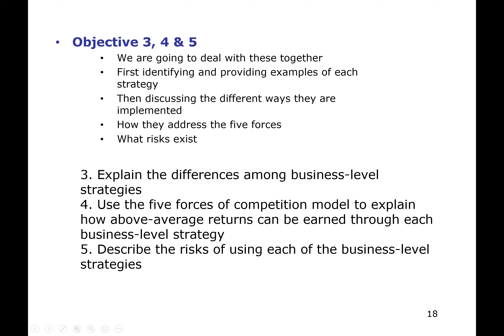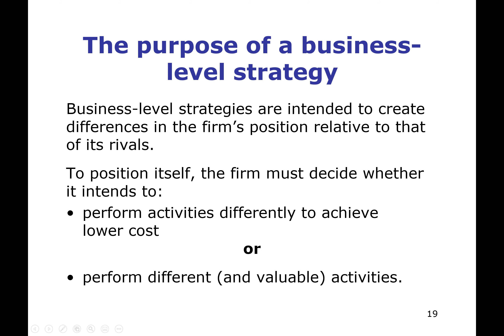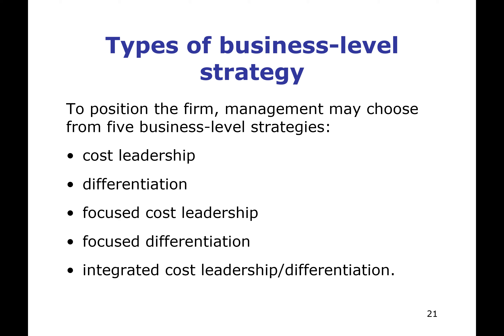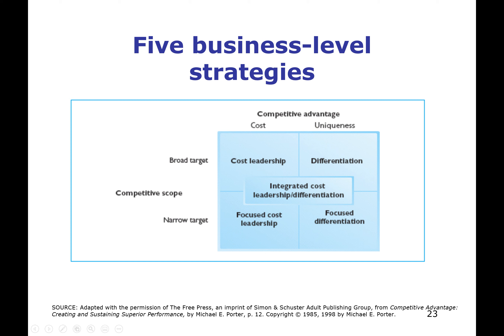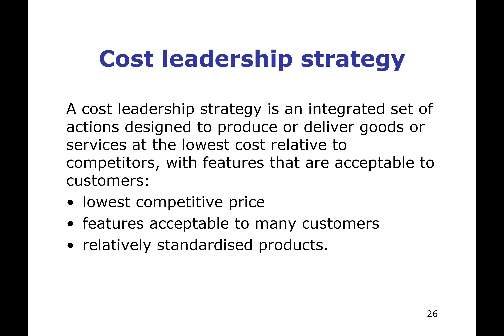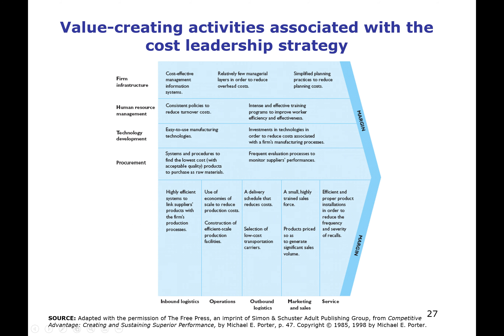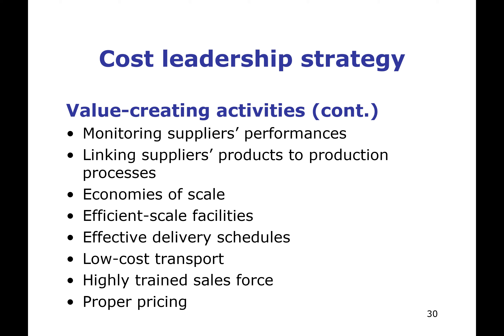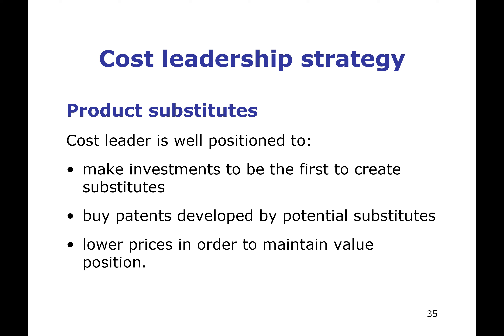MAN301 SM s1 2020 L4 Part 2A Business Level Strategy Objective 3,4 &5 Cost Leadership